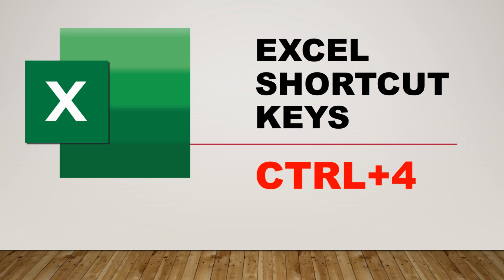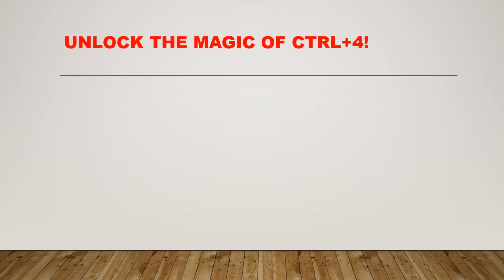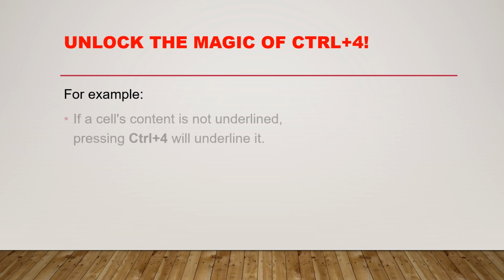Microsoft Excel Shortcut Keys | Unlock the Magic of Ctrl+4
In Microsoft Excel, pressing Ctrl+4 toggles underlining on or off for the selected cell contents or text.

Example:
If a cell's content is not underlined, pressing Ctrl+4 will underline it.
If the content is already underlined, pressing Ctrl+4 will remove the underline.
This shortcut applies to:

The entire content of the selected cells.
Specific text within the formula bar if highlighted.